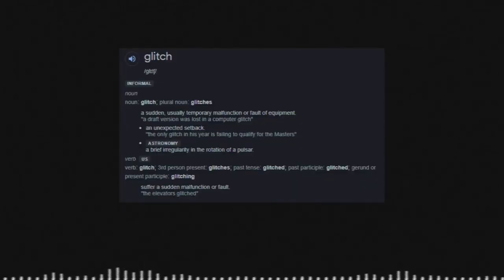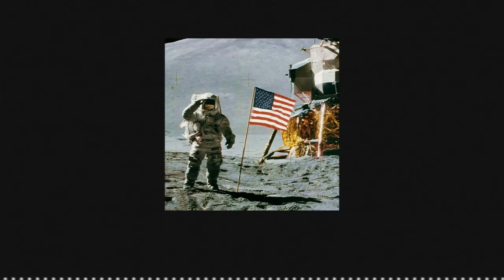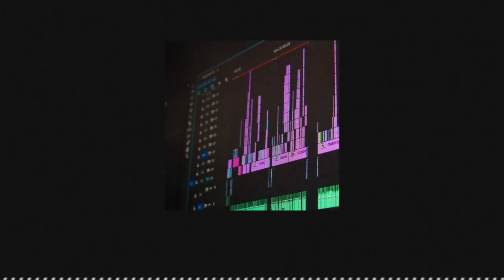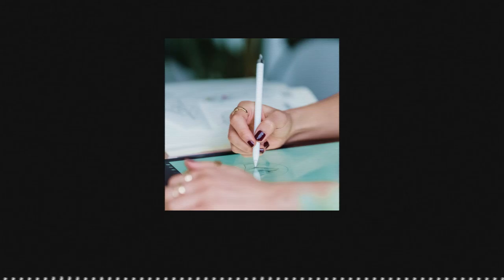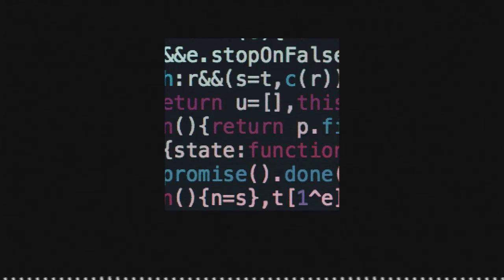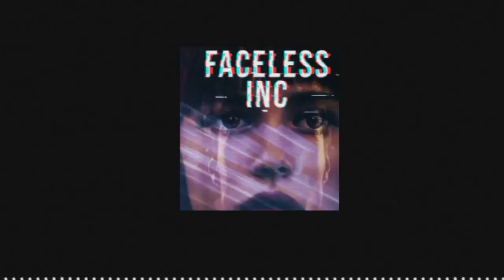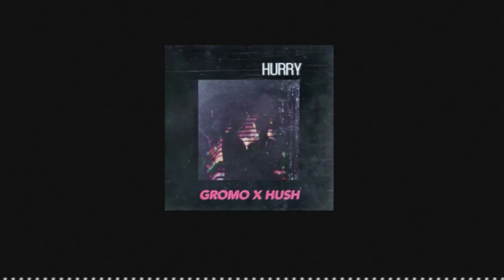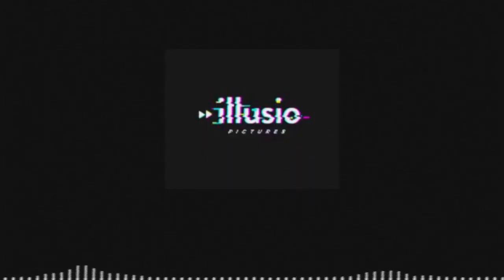Glitch Art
Reference Links
Information:

art is a visual,the system without human intervention

History of the Glitch Art Movement&text=In 1978%2C Digital TV Dinner,the earliest in the movement.

is derived from glitsh,to refer to technical problems.